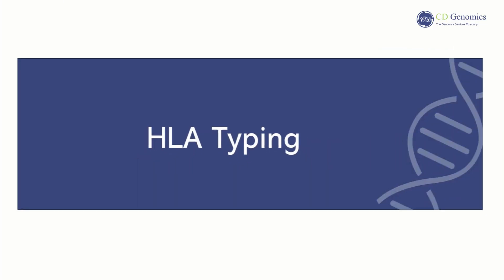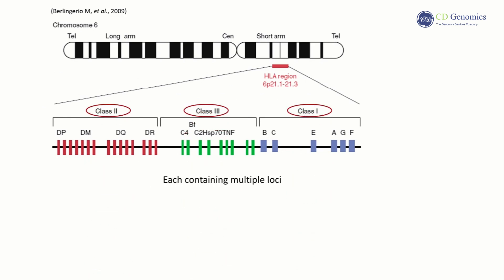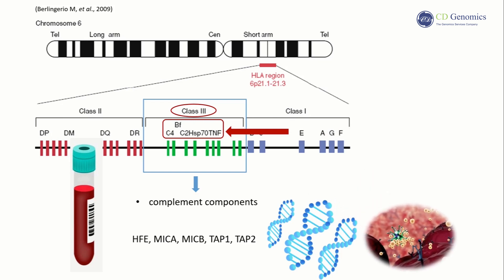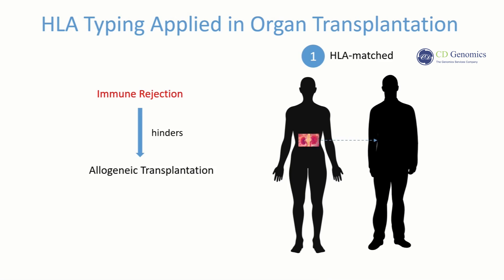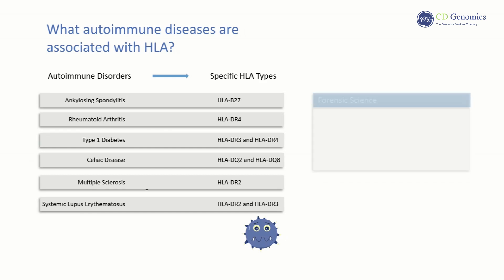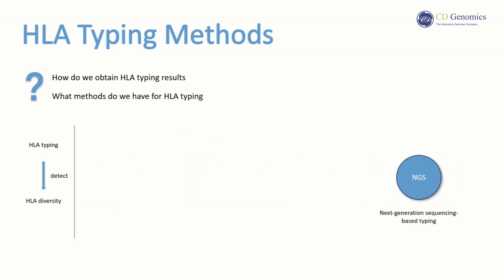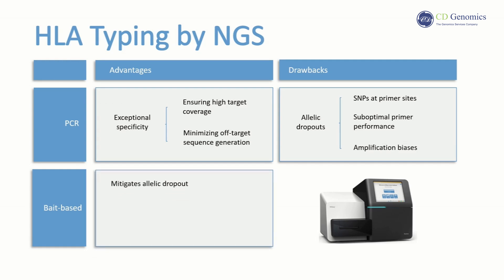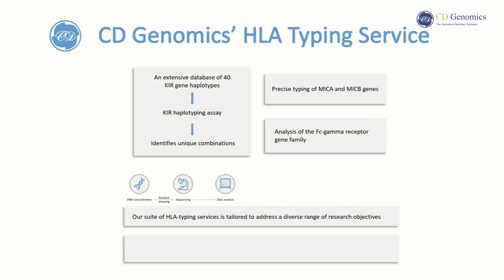HLA Typing: Key Types, Testing Methods, and Transplant Significance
In this video, we take a deep dive into the world of HLA typing and its crucial role in medicine and immunology. What is HLA? The Human Leukocyte Antigen (HLA) is a gene family deeply linked to the immune system, responsible for distinguishing "self" from "non-self" in our bodies. By understanding the different types and functions of HLA, you'll gain insights into its importance in organ transplants, disease associations, and immune responses.
This video covers:
- What is HLA?: The complexity of HLA and why it plays a pivotal role in genetics.
- Types of HLA: An overview of HLA Class I, II, and III, and how they function in the body.
- Why HLA Testing Matters: Learn why HLA typing is essential for organ transplantation and autoimmune disease diagnosis.
- Methods of HLA Typing: From traditional serological typing to cutting-edge Next-Generation Sequencing (NGS) technology, discover the advantages of each method.
- CD Genomics' HLA Typing Services: How we utilize advanced NGS and long-read sequencing technologies to offer high-quality HLA typing services for a wide range of research needs.
If you’re curious about HLA typing and its applications in the medical field, this video is for you! Learn about the science behind HLA typing and the latest technologies driving this field forward.